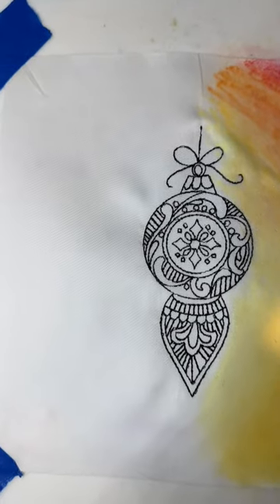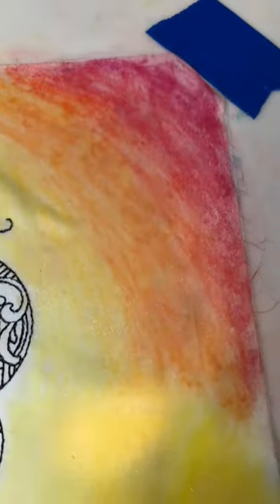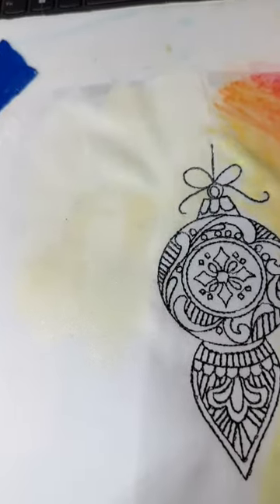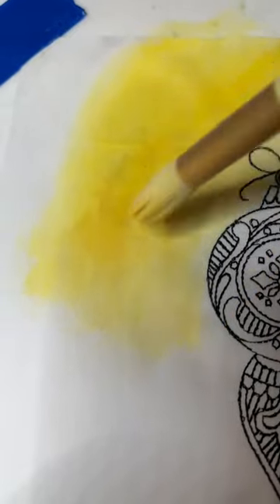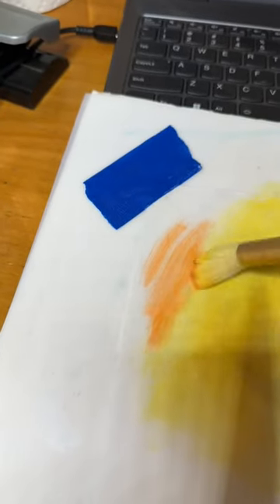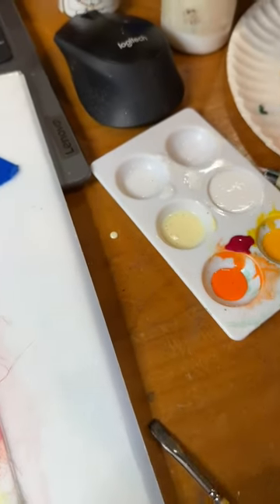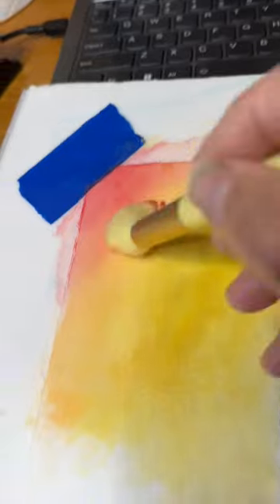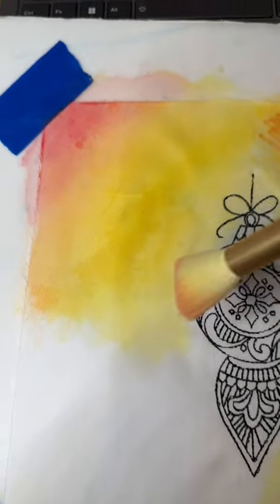Fabric Painting - Color Your Backgrounds - Part 3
Continuing the series on coloring or filling in the background areas around painted/embroidered artwork on fabric.  This technique uses tinted fabric medium, paints and fabric medium.